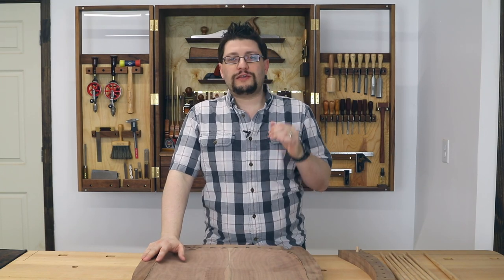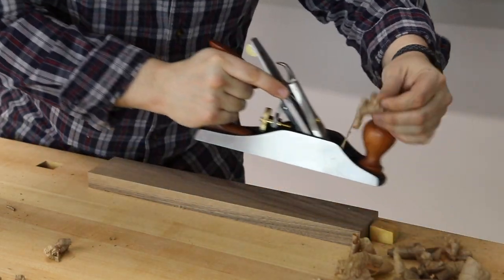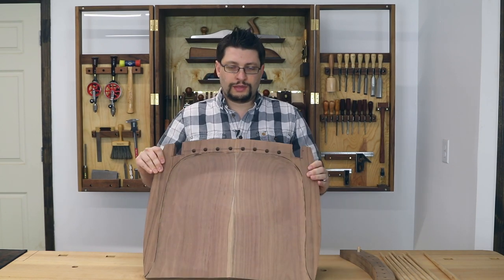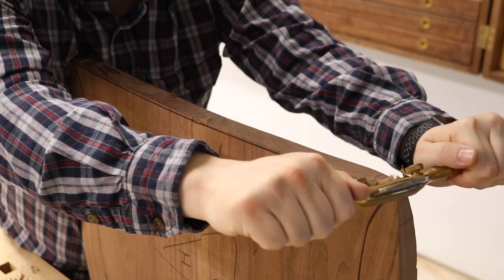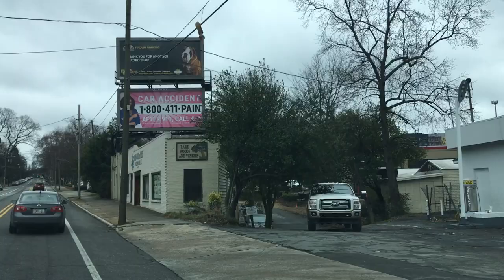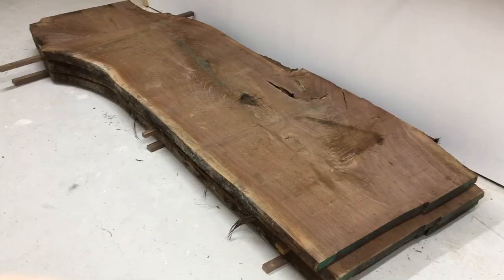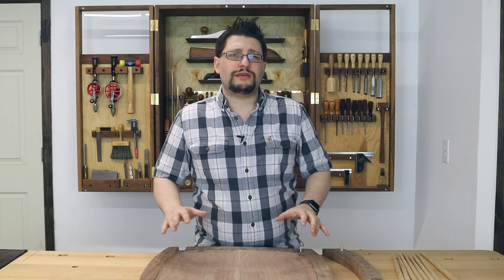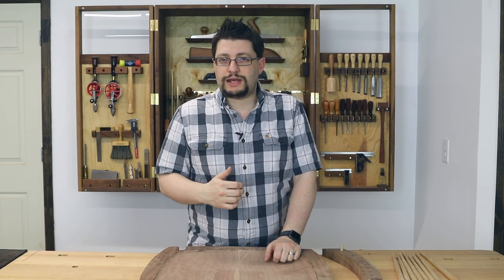Shop Update March 12, 2018 - Carving, Slabs and Spindles